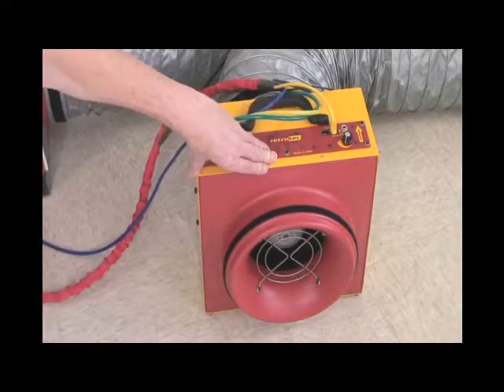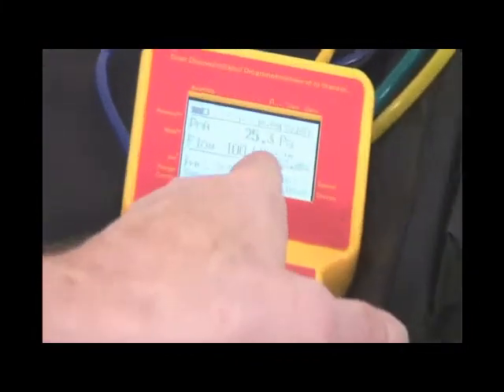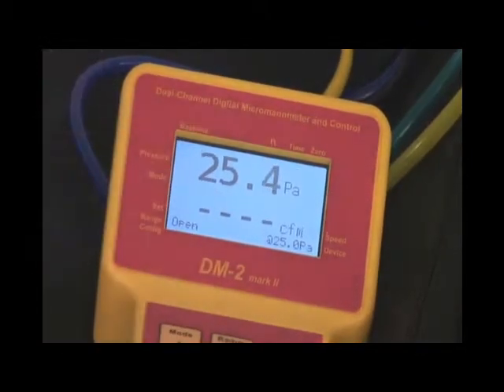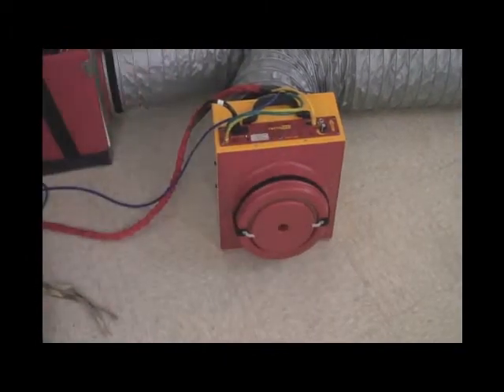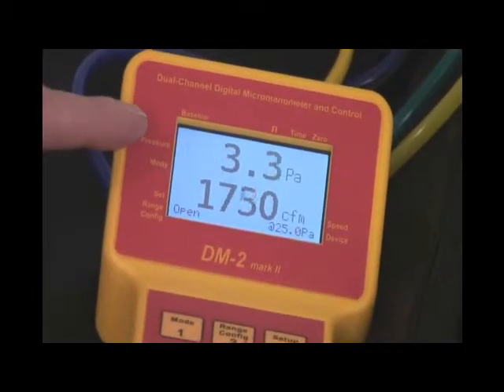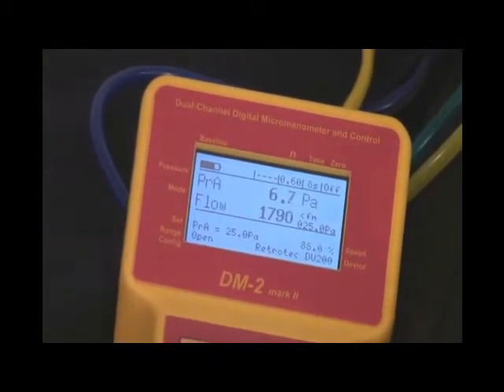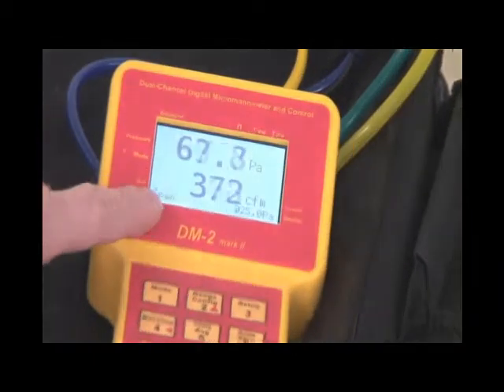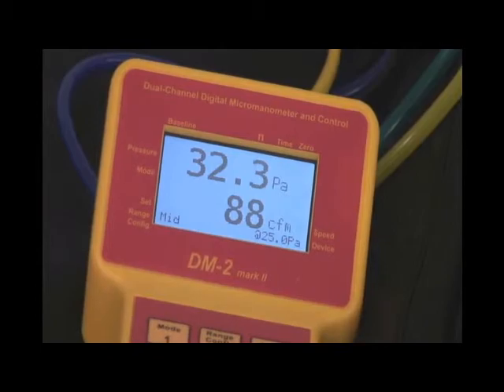Range Configuration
How to configure the "range" setting on your gauge for duct testing